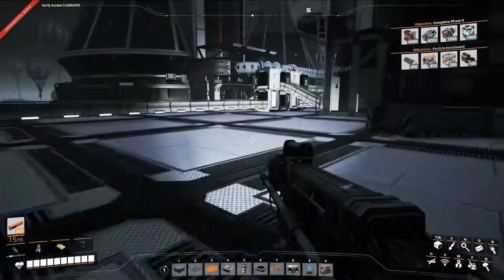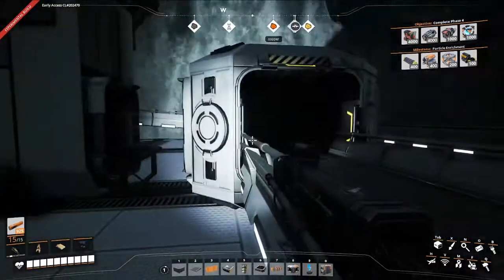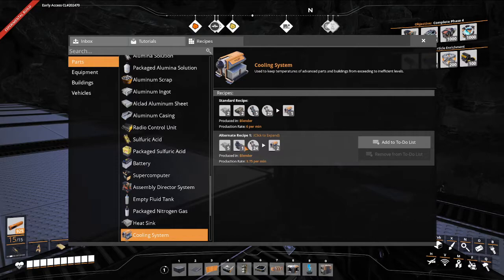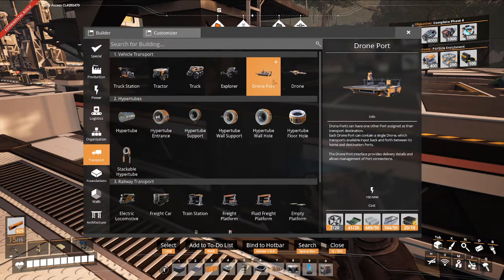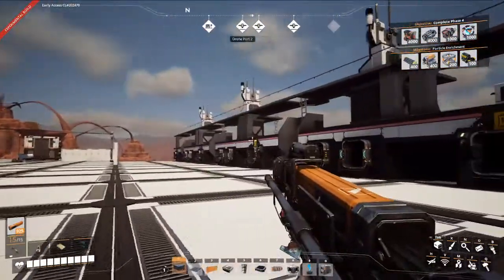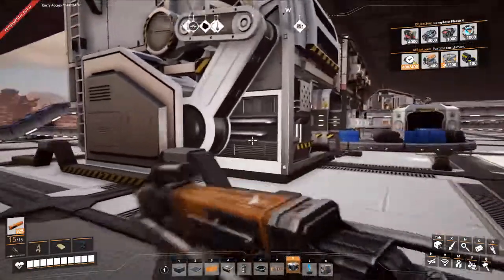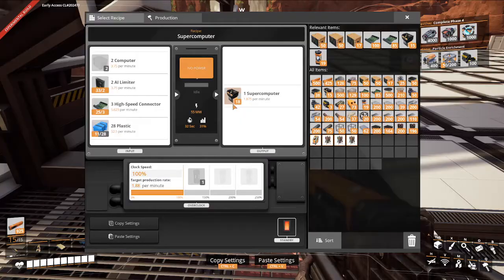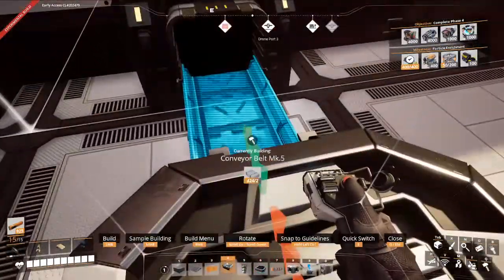Satisfactory: preparing for nuclear waste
in this episode I realized I was not prepared for the nuclear waste product that the factories were going to start producing so I'm putting that on hold and getting ready to set up a way to get rid of all that